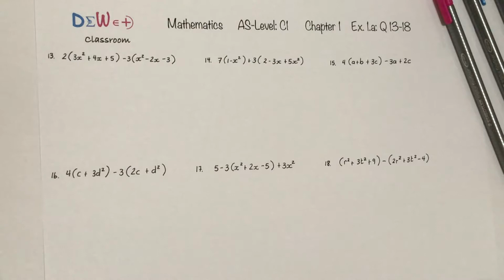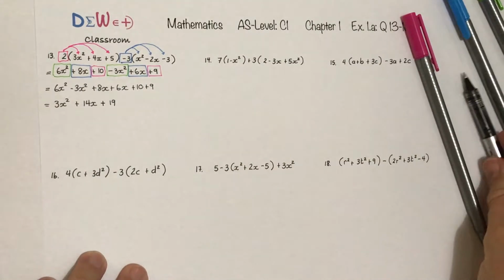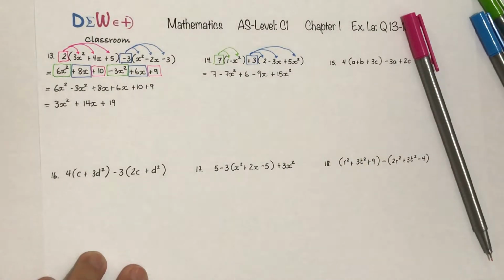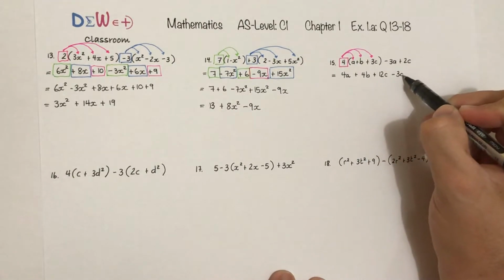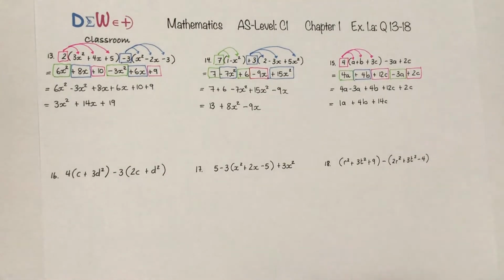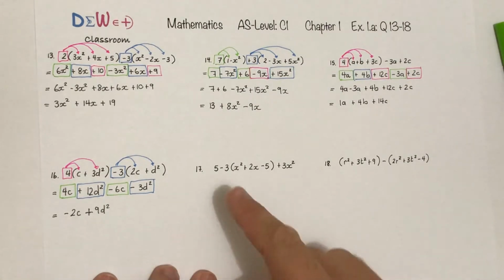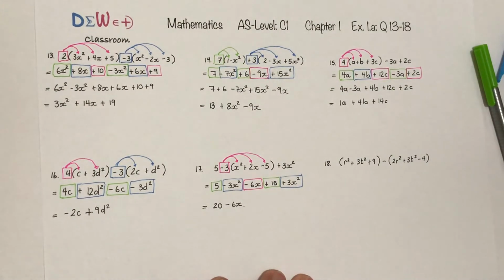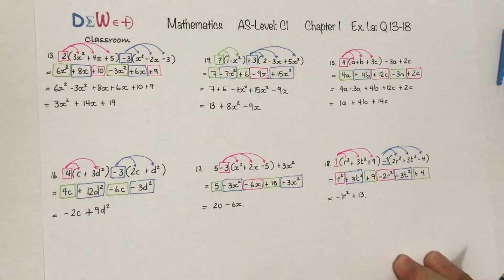A-lvl Maths C1 Chapter 1: Ex. 1.a: 13-18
Worked examples of C1, Chapter 1, Ex. 1a, 13-18.